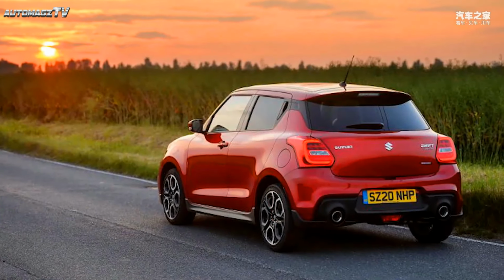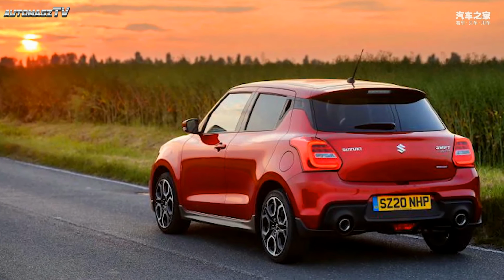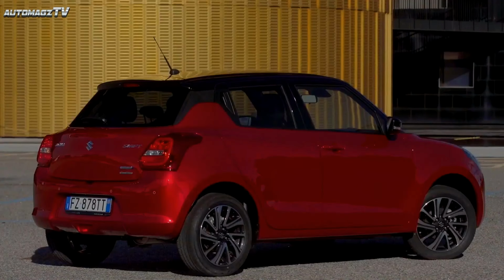All New 2023 Suzuki Swift Beautiful Mini Car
AutomagzTV - 2023 Suzuki Swift

The new 2023 Suzuki Swift is unveiled. In terms of appearance, it can be seen from the exposure picture that this new car is full of dynamic and fashionable atmosphere. The front face adopts the latest design of the Suzuki family. The double-layer air intake grille is relatively tough, and the interior is decorated with blackened ripples. It looks very fashionable and dynamic. The diamond-shaped lamps on both sides are sharper and look individual and classic. Below it is a delicate fog lamp with excellent visual effects and high recognition.
At the rear of the car, the design of the spoiler and high-mounted brake lights makes the new car more sporty. The taillights are exquisitely and stylishly shaped, echoing the headlights on the front face, giving people a very recognizable feeling. The exhaust layout is full of sporty feeling. In terms of power, the new Suzuki Swift will be equipped with a 1.5L engine, matched with a 6-speed ASG gearbox, and a 1.4T light hybrid version is also available.